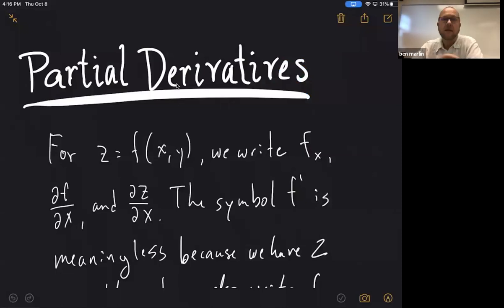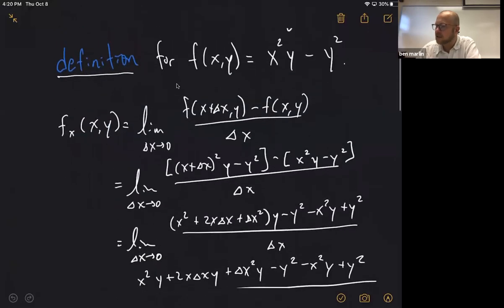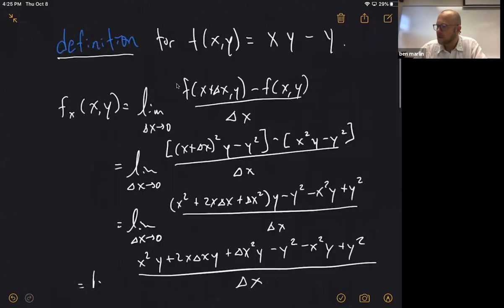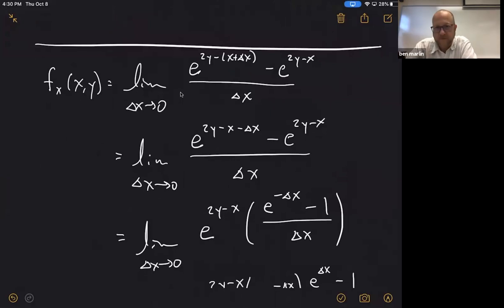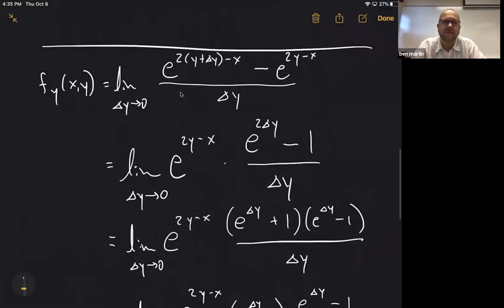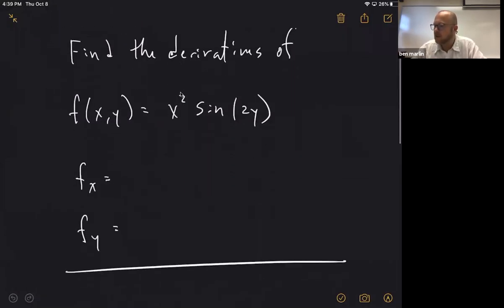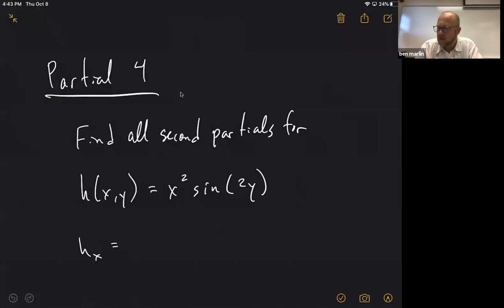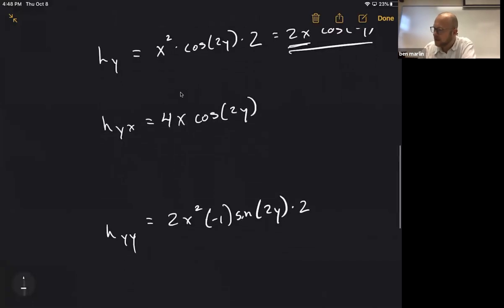Partial Derivatives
Covers partial differentiation. Emphasizes definition.